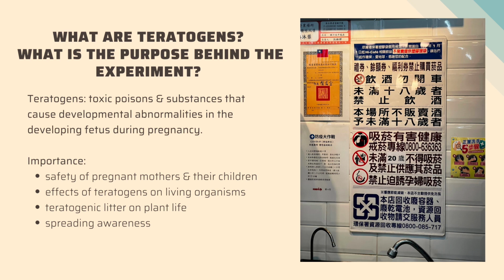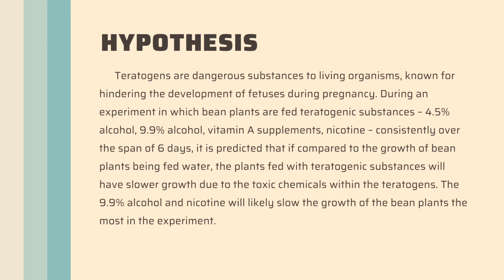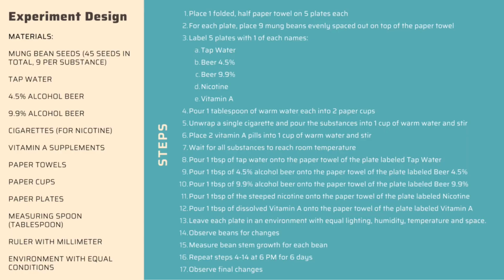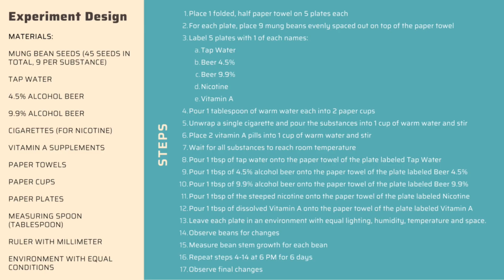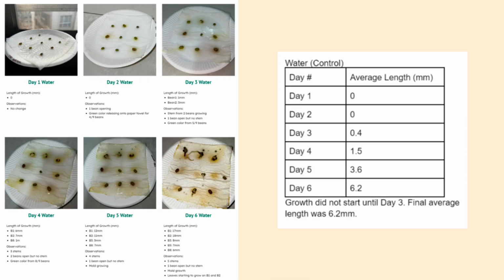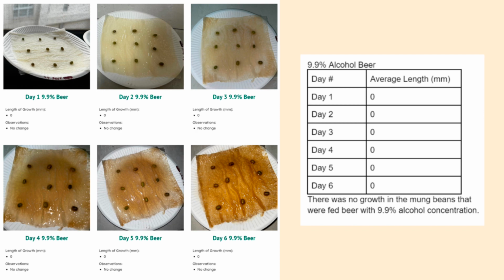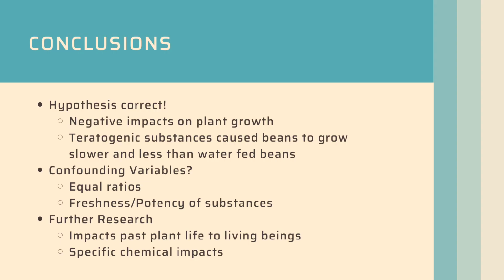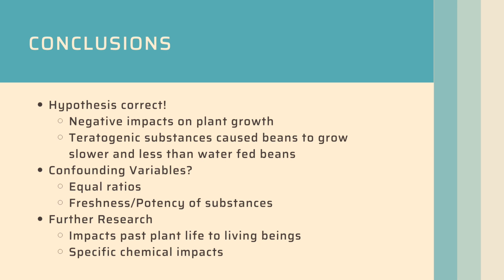Teratogens & Living Organisms | Science Fair 2023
Emma W | G10